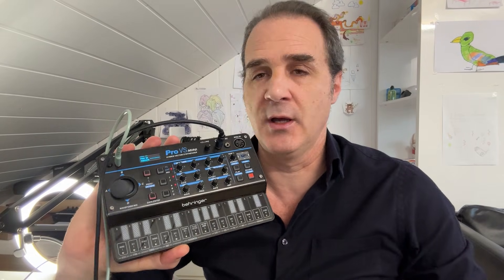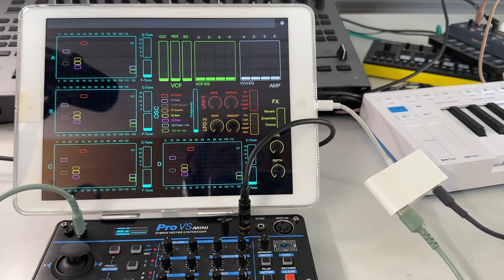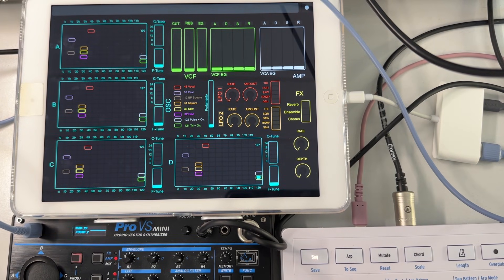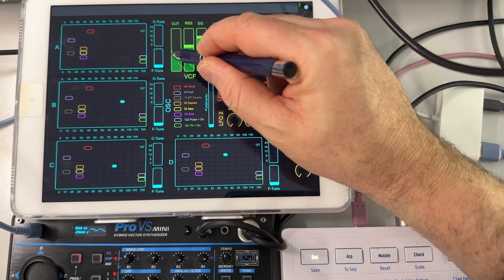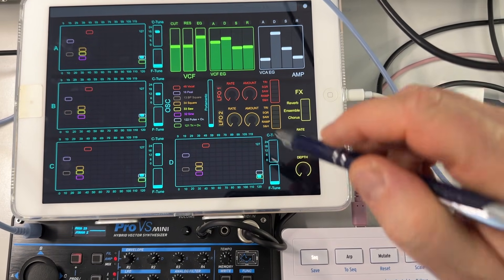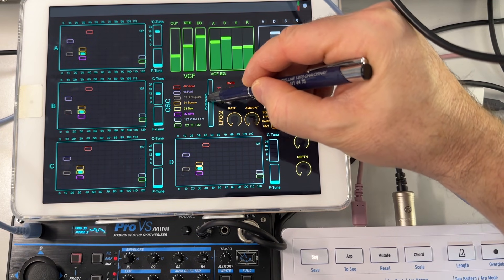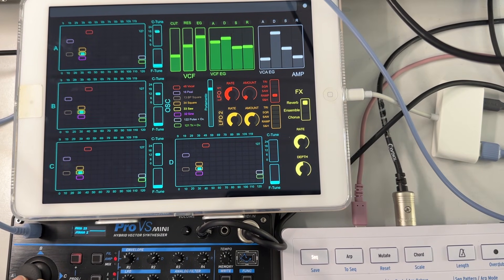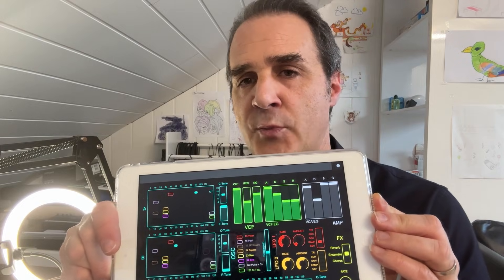Behringer PRO VS mini editor Free download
Hi, this video present my new panel to edit the Behringer PRO VS mini synth using an iPad and the TouchOSC Mk1 App and editing while playing.

If you'd like to skip the intro and setup explanation you can go directly to the start of the demo at 03:06

Here are the key elements of this video:

00:00 Introduction
00:55 What you will get from this video
01:05 Setup explanation
01:29 Demo start, explanation of controls
03:06 Demo PRO VS sound start
04:35 Sound with Pulse + overtone waveform
04:56 Sound with Saw waveform
05:15 LFOs, Portamento
05:36 Chorus, Reverb
05:52 Limitations
06:23 Conclusion

TouchOSC:
I installed TouchOSC Mk1 as my iPad is a bit old and does not support the newer TouchOSC version. The Mk1version is also cheaper ($5) than the new one ($20).

Note that I have not tested my panels on the non-Mk1 TouchOSC, they may work on the latest touchOSC but I have not verified that yet.

I'm using a direct connection between my iPad and the PRO VS mini through a lighting to USB adapter with power supply. While all this is supposed to be class compliant I sometimes have to restart the App and/or the PRO VS in order to make the whole setup work.